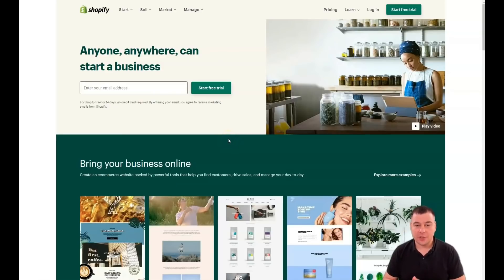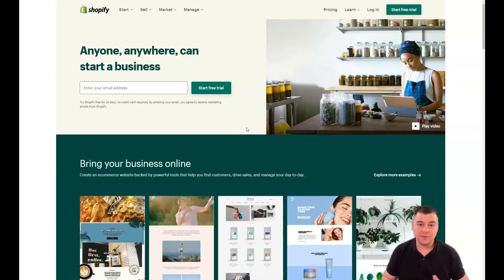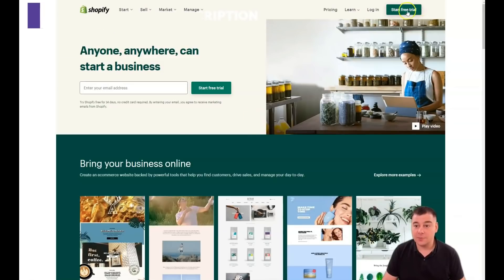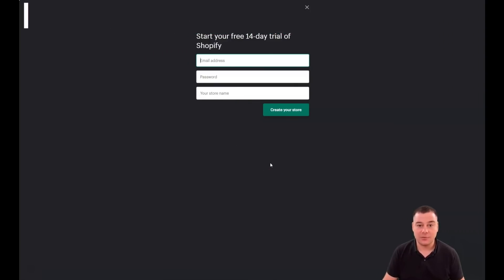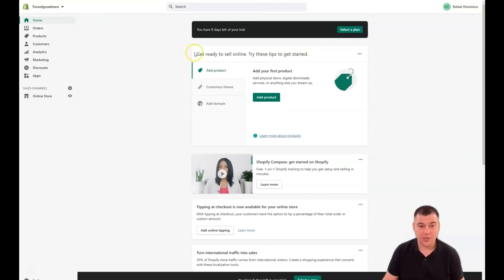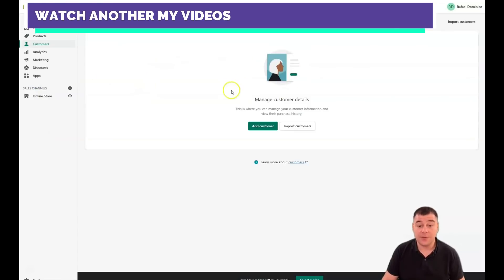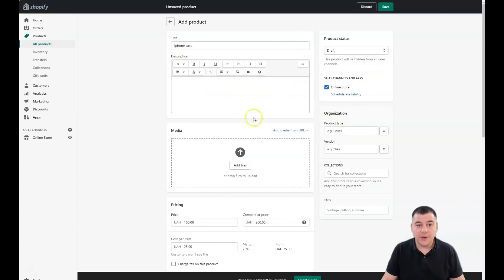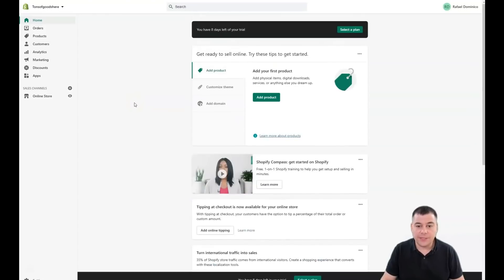Create Professional Online Store For Free ✅